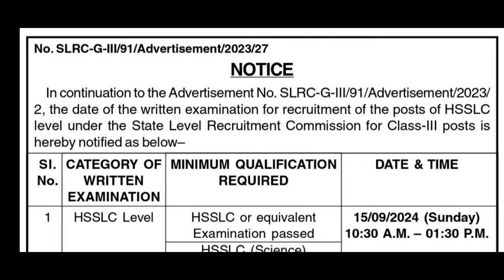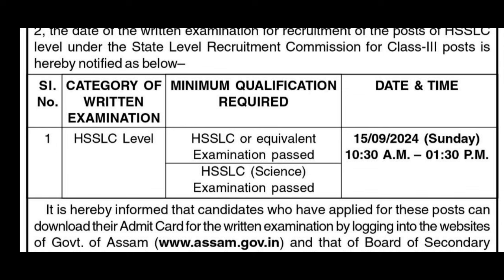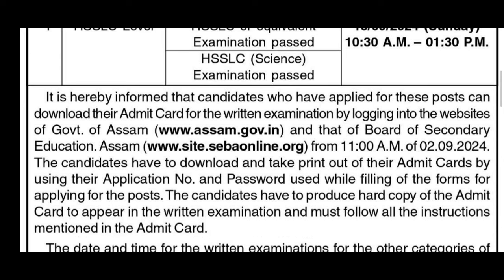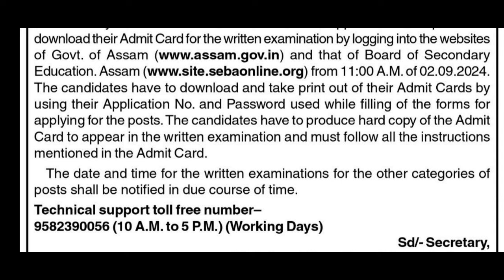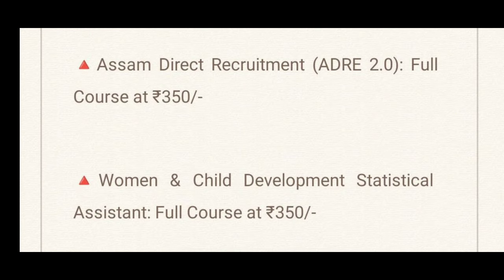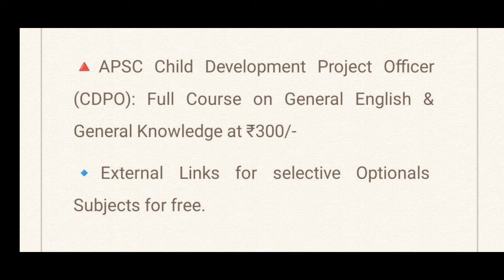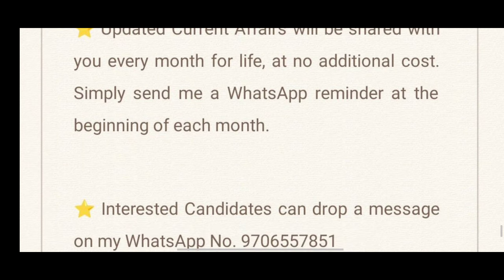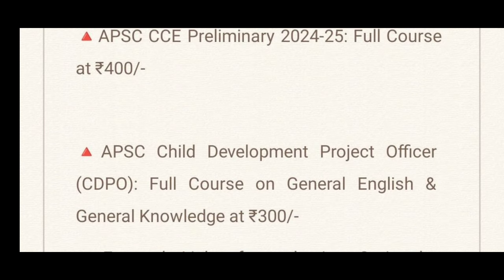Assam Direct Recruitment (Grade - III): Written Examination Date (HSSLC Level)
⭐ Courses Available:

🔺APSC Enforcement Inspector: Full Course at ₹375/-

🔺APSC AAO (APDCL/AEGCL): Full Course on General English, General Knowledge & Mathematics (Descriptive) at ₹400/-
🔹External Link for Accountancy (Core) for free.

🔺APSC CCE Preliminary 2024-25: Full Course at ₹400/-

🔺APSC Child Development Project Officer (CDPO): Full Course on General English & General Knowledge at ₹300/-
🔹External Links for Selective Optional Subjects for free.

🔺Assam Direct Recruitment (ADRE 2.0): Full Course at ₹350/-

🔺Women & Child Development Statistical Assistant: Full Course at ₹350/-

🔺Assam Police (SI, Constable & Others): Full Course at ₹350/-

🔺APSC Computer Operator: Full Course at ₹300/-

🔺APSC Tourism Development Officer: Full Course at ₹300/-

Updated Current Affairs will be share with you every month for lifetime, without any further payment. You just need to drop a reminder message on my WhatsApp at the beginning of every month.

⭐ Note: Kindly, don't make calls to the above mentioned Phone Number. It's available for WhatsApp messages only.